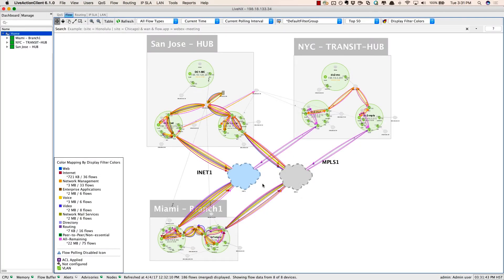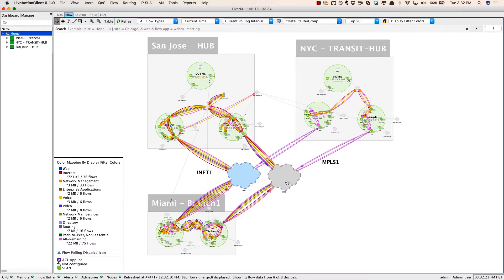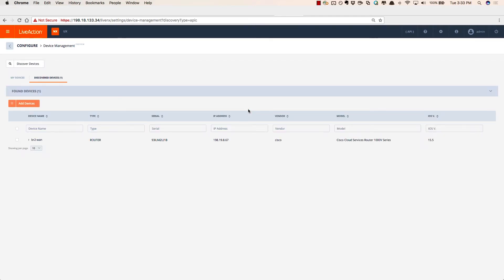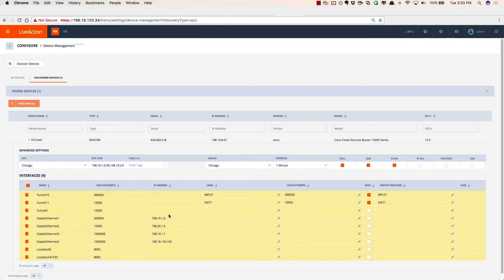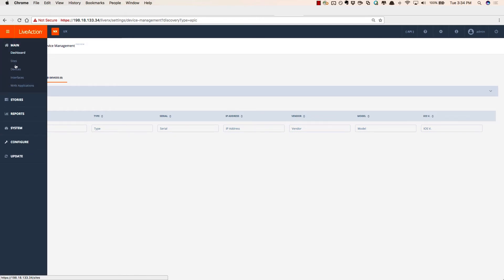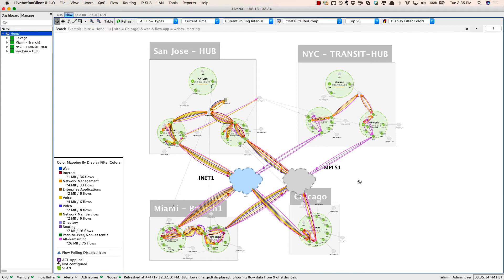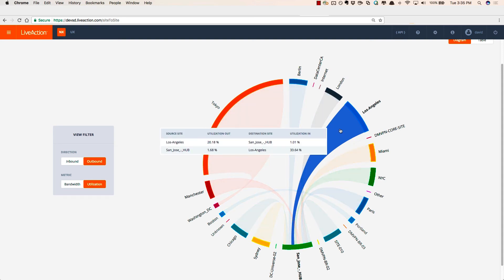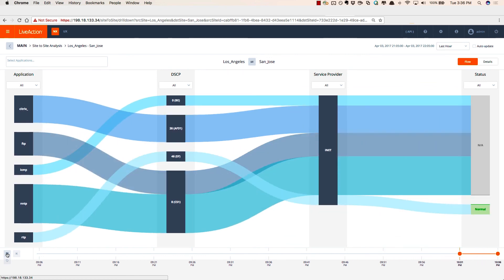LiveNX integration with Cisco APIC-EM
LiveNX is now integrated with the Cisco APIC-EM using open API’s. The integration enables users to visulalize the Cisco Intelligent WAN  (IWAN) solution from the LiveNX dashboard, allowing the easy provisioning of a new site, adding devices for monitoring, validating deployment, and efficiently managing on-going network operations.